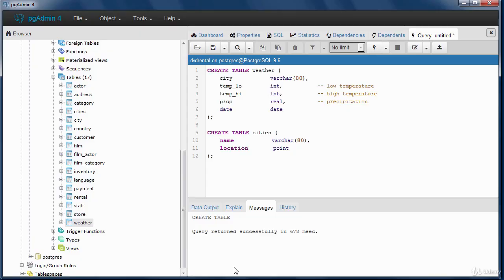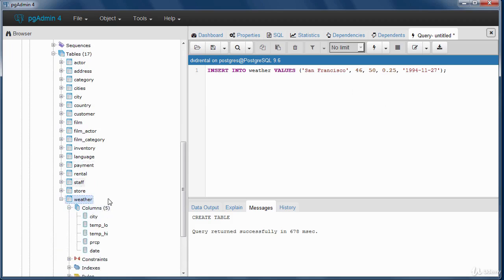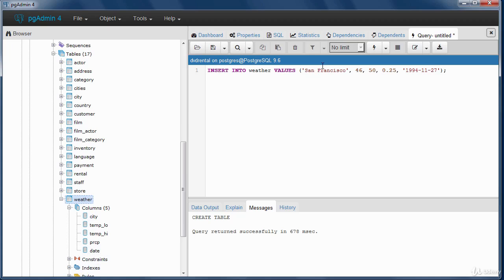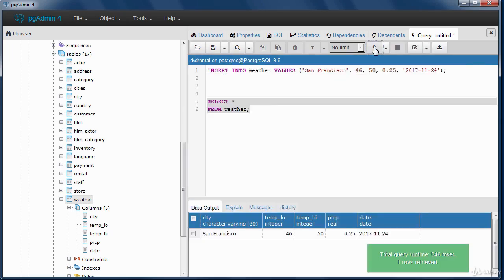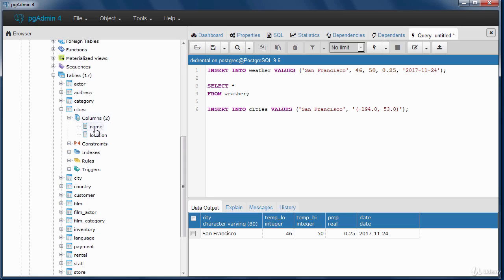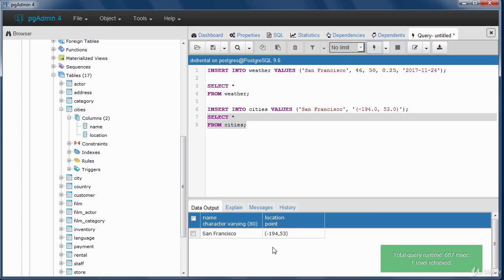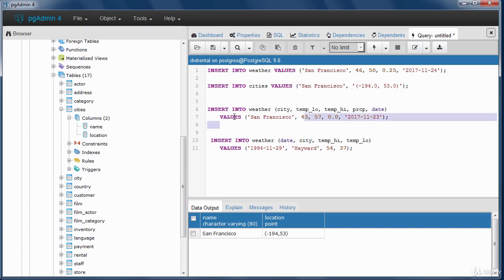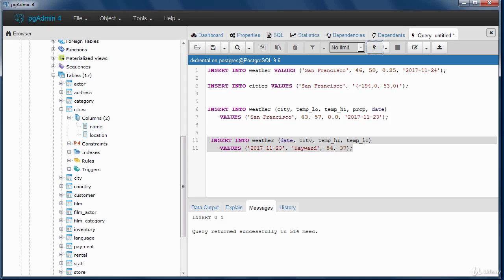01 013 Populating a Table